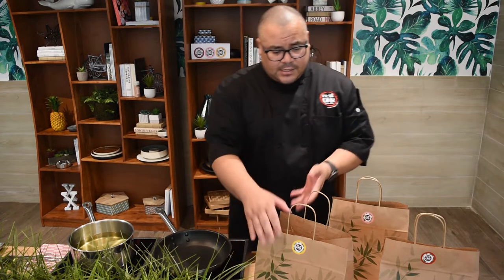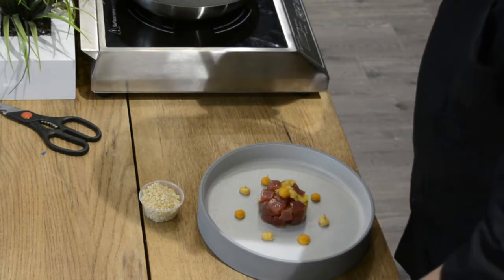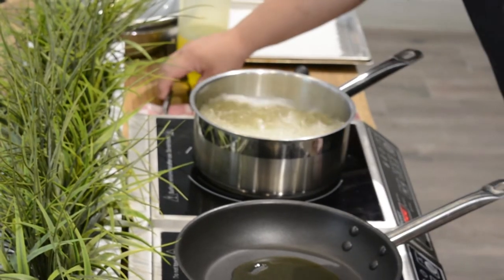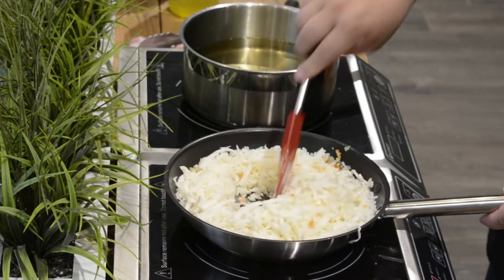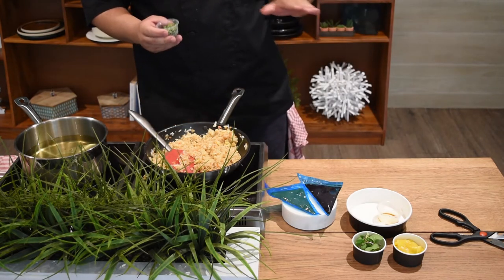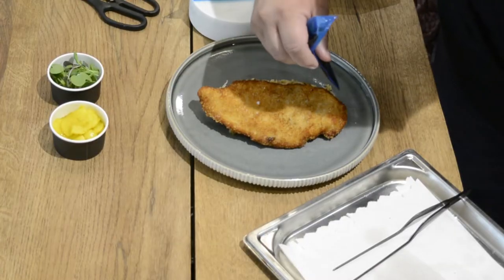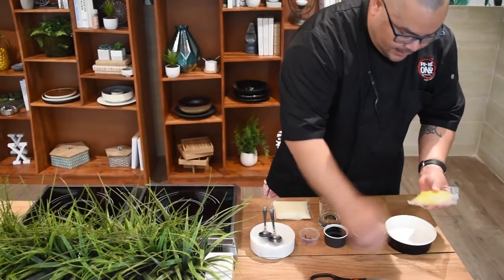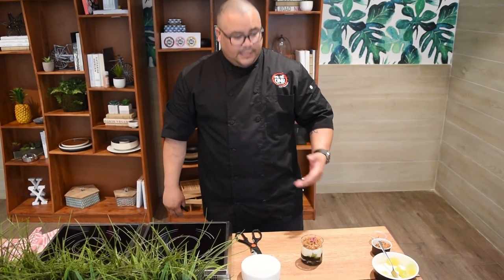How to Cook Po-Ké Ono at Home by Urvin Croes: Menu 1, April 27 - May 1, 2020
Appetizer [0:40]
Poke Tuna: Sushi grade tuna, diced and marinated with poke dressing, served with mango, sweet potatoe crème, wakame salad, chicharon, spicy mayo and lettuce.

Main Course [4:05]
Chicken Tonkatsu and Yakimeshi: Breaded chicken breast served with Japanese fried rice, pickled cucumber, micro greens, tonkatsu sauce and spicy peanut sauce.

Dessert [15:50]
Asian Trifle: 5 spices marinated honey dew melons and pineapples, spiced crumble, served with a lemon grass and coconut custard.